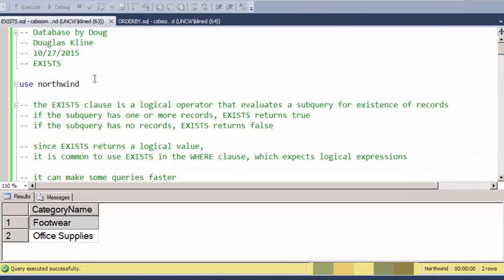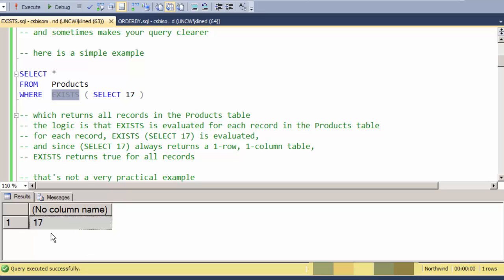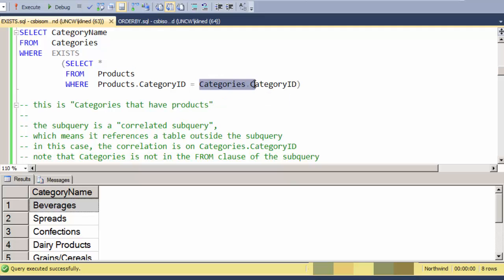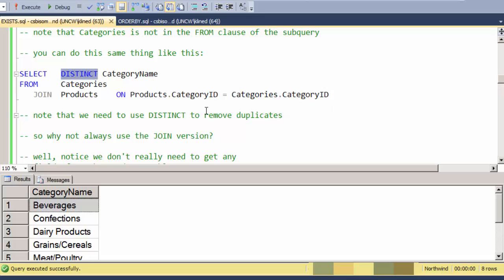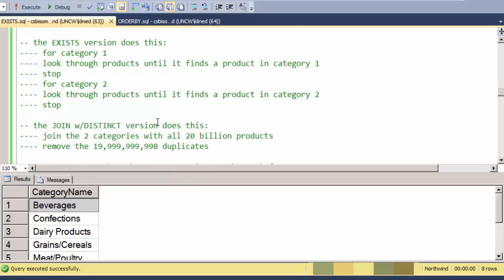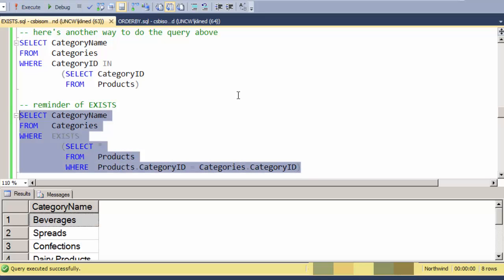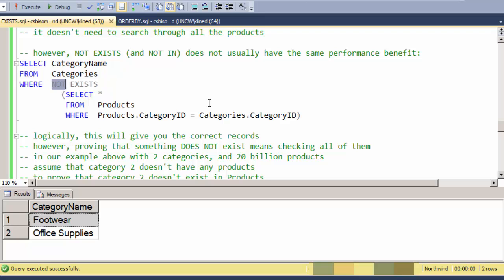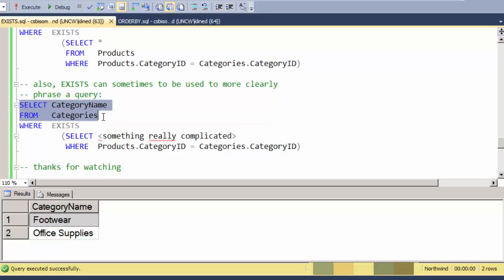The SQL EXISTS clause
How to use the EXISTS clause in SQL. For beginners.